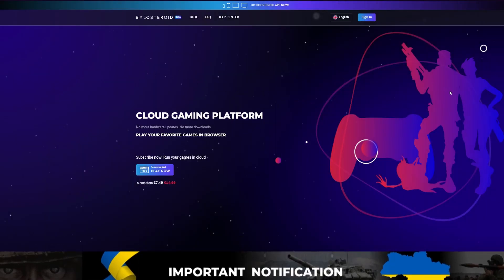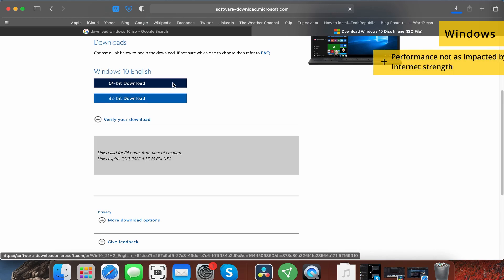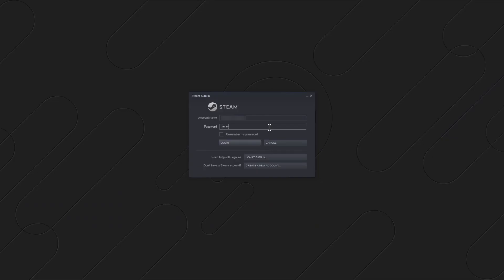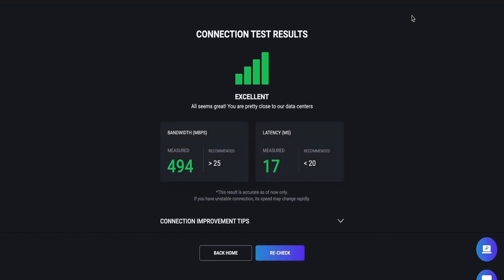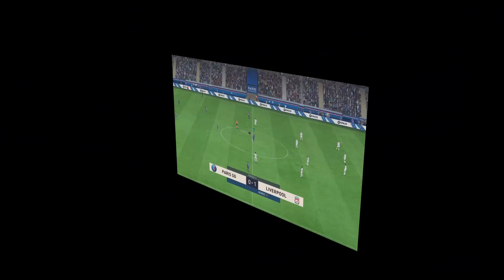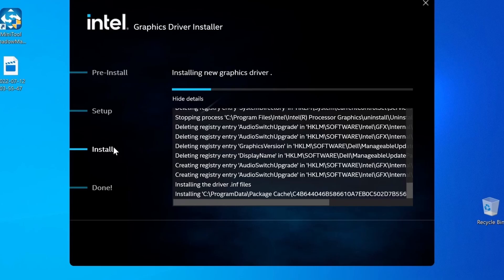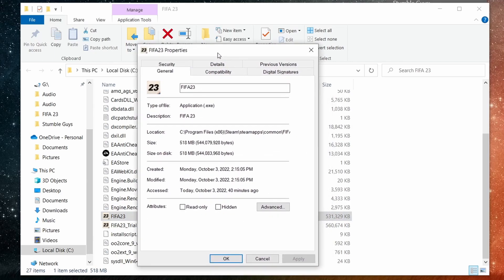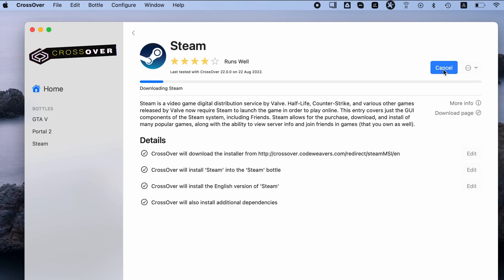Play FIFA 23 On Mac (All Methods) M1/2 + Intel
In this video we discuss how to download and play Fifa 23 on MacOS, mainly through cloud gaming services or through a Windows environment. The methods work for all type of Macs, from Macbook Air and Pro that use intel based processors or Apple's new M1 and M2 silicon chips. We cover all the steps for each method as well as best practices to get the most out of Fifa 23.

00:00 - Introduction
01:00 - Methods
01:11 - Cloud Gaming
03:28 - Windows Method
05:41 - Other Methods
05:56 - Conclusion